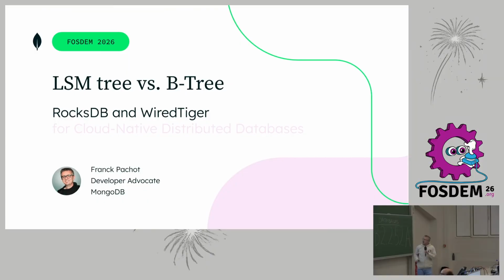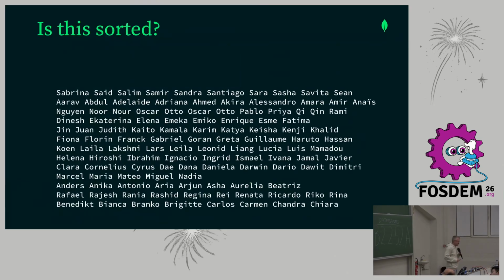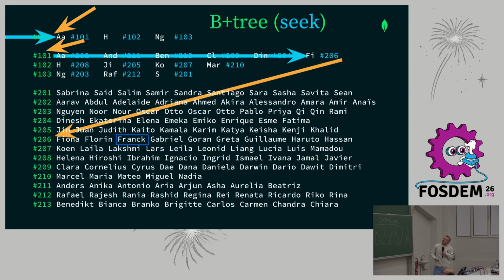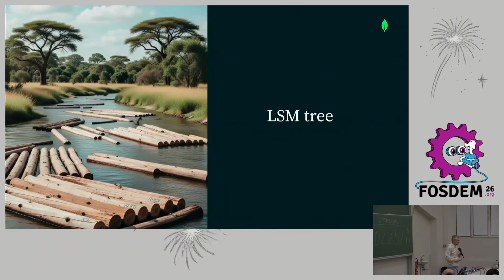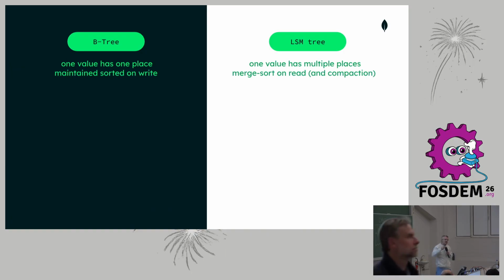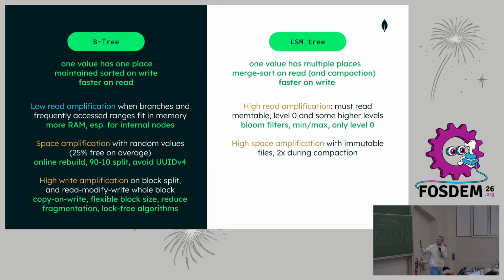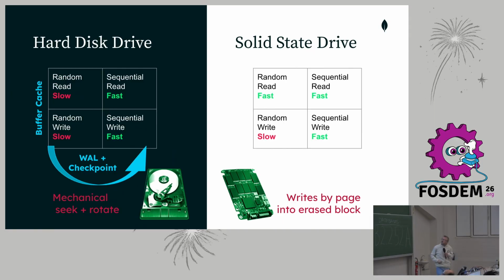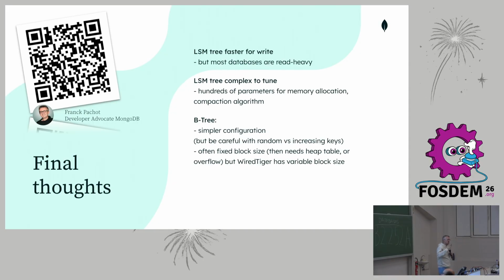LSM vs. B‑Tree: RocksDB and WiredTiger for Cloud‑Native Distributed Databases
Cloud-native databases often use open-source embedded key-value stores on each node or shard. OLTP workloads are read- and write-intensive, typically relying on indexes for data access. Two main on-disk structures are prevalent: B-Trees, such as WiredTiger, and LSM-Trees, like RocksDB. This talk explores the similarities and differences in their internal implementations, as well as the trade-offs among read, write, and storage amplification. It also compares these structures to traditional fixed-size block storage in RDBMS and discusses the differences in caching the working set in memory and ensuring durability through write-ahead logging.